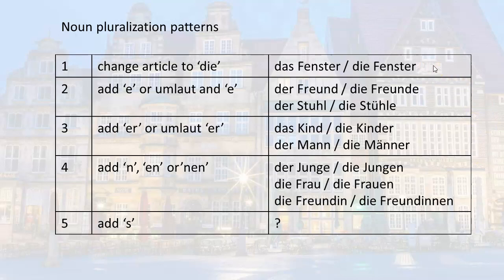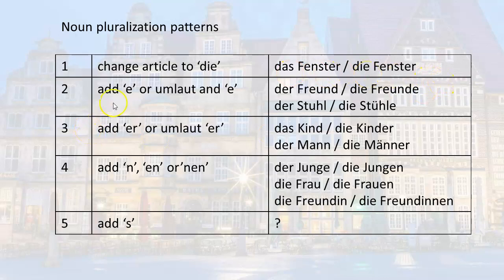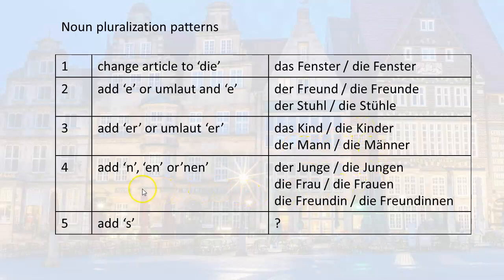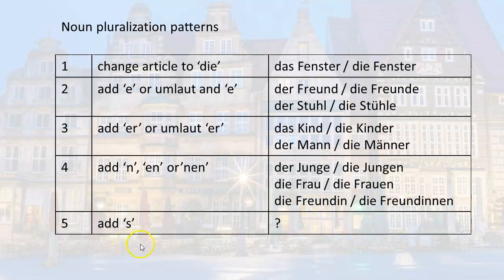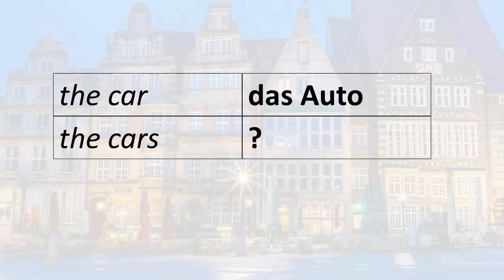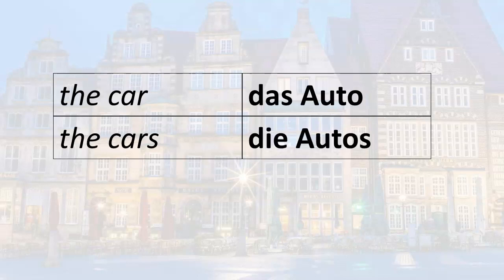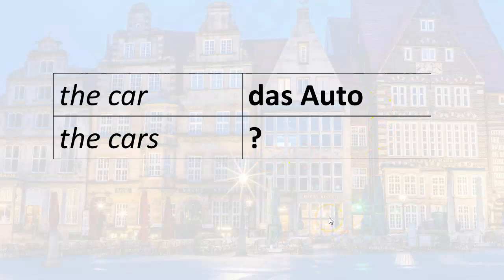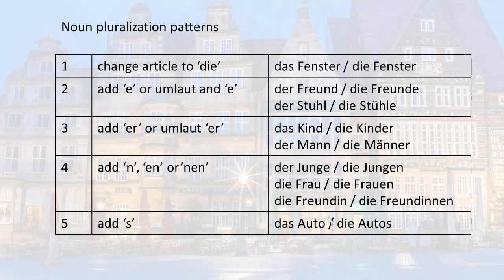45 Easily Learn German, Plural Nouns 7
Learn how to make nouns plural in German.
Lesson 45

Grammar:
Nouns
Nouns and articles
Grammatical gender
The verb HABEN (to have)
Pluralization of nouns

Vocabulary:
I have, ICH HABE
one, EIN
two, ZWEI
the car, DAS AUTO
the cars, DIE AUTOS